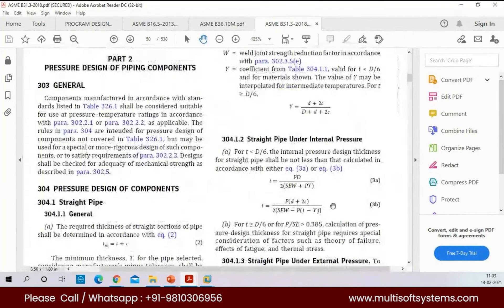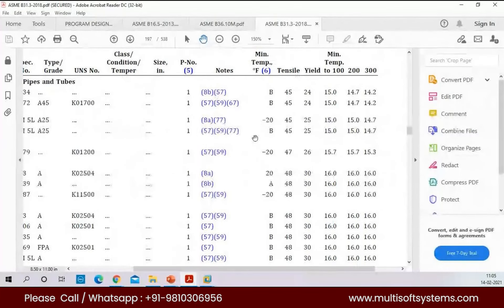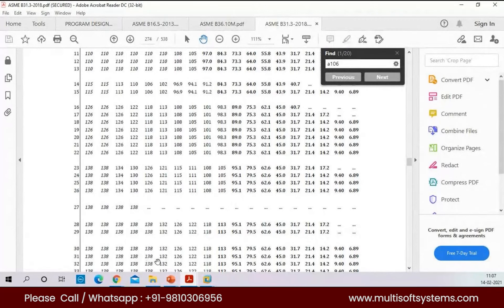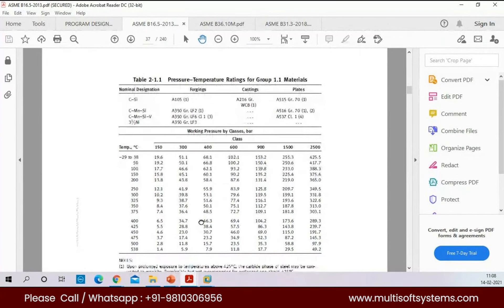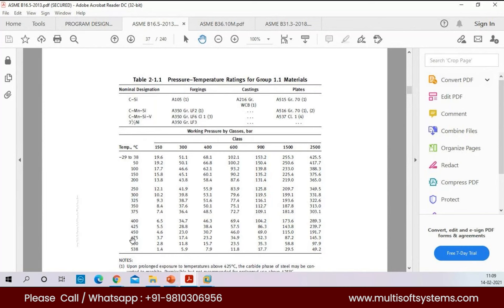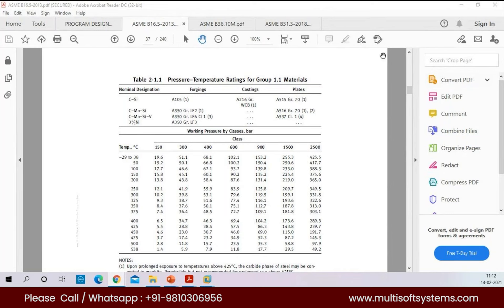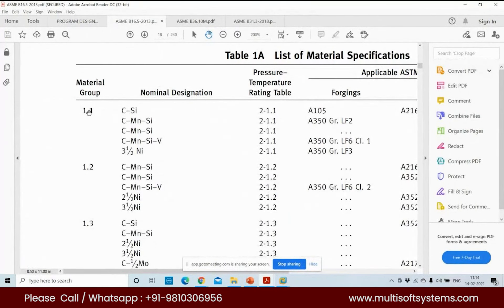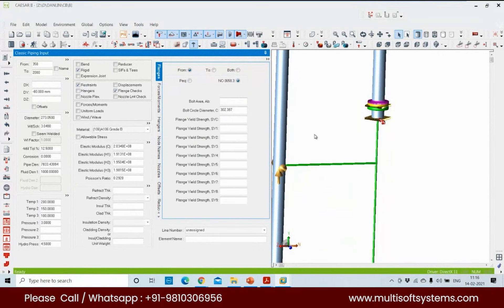CAESAR II Introduction Course Session | Part 3 | Multisoft Systems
CAESAR II is a computer-aided engineering (CAE) software package used for pipe stress analysis. It is developed by Hexagon PPM and is widely used in the oil and gas, chemical, power generation, and other process industries.

The software allows engineers to analyze piping systems and determine the stresses and forces acting on them, ensuring that the system can withstand the operating conditions it will be subjected to. CAESAR II takes into account factors such as pressure, temperature, weight, and fluid flow rates, among others.

CAESAR II also provides tools for designing and modifying piping systems, as well as for producing detailed reports on the analysis results. The software integrates with other engineering software packages, such as CAD software and plant design software, allowing for a seamless workflow from design to analysis.